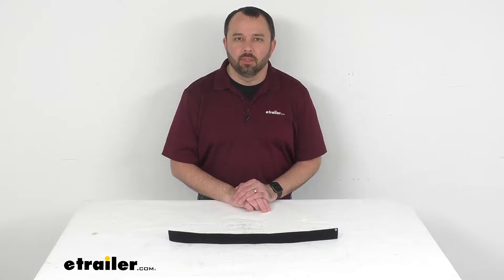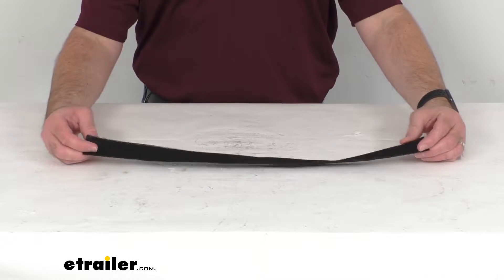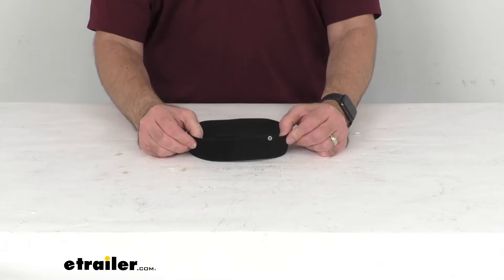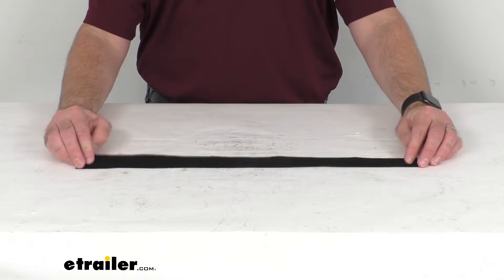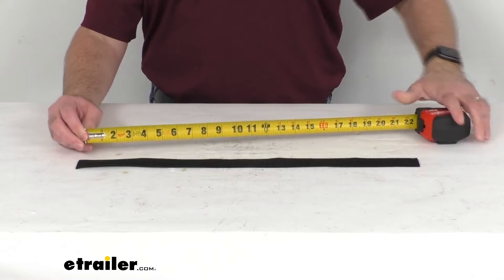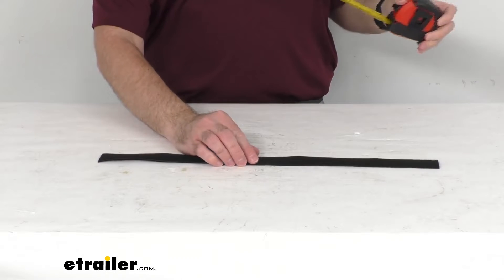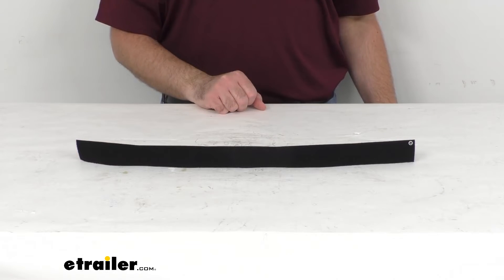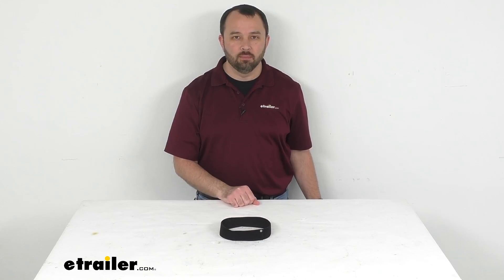etrailer | What to Know About the Replacement Rear Wheel Strap for SeaSucker Bike Racks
Click for more info and reviews of this SeaSucker Roof Bike Racks,Trunk Bike Racks:

Hi, everybody. Andy here with etrailer.com. And today, we're gonna take a brief look at this replacement hook and loop rear wheel strap for SeaSucker bike racks. If you are needing to replace a worn or broken hook and loop strap that attaches to your SeaSucker bike rack's rear wheel housing, then this is a strap that you are going to need. This strap is compatible with both the standard and compact rear wheel housing. And the hook and loop design provides a secure attachment around your bike's rear wheel.

Now again, just to confirm that length, we are sitting right at 22 inches long. And the width, we are sitting right at an inch and a half wide. This does have a limited lifetime warranty. And because this rear wheel strap is the replacement from SeaSucker, you can have the confidence that this will work with your bike rack's rear wheel housing. Well, that's gonna conclude our brief look today.